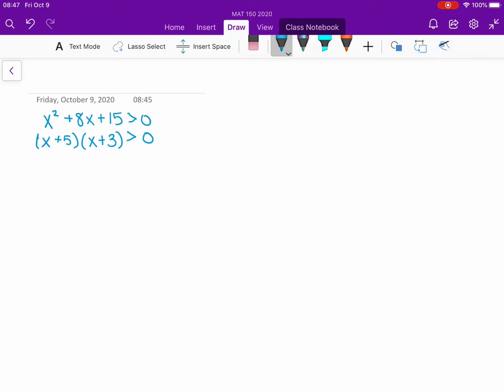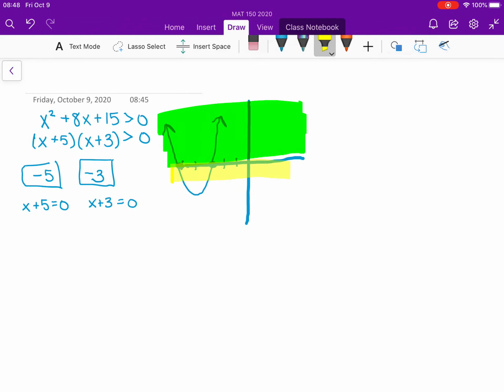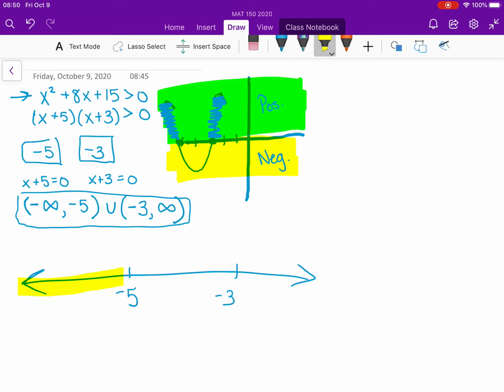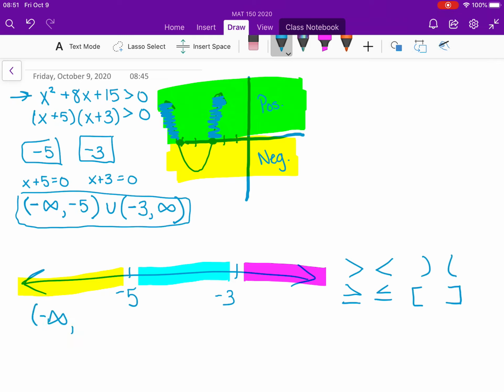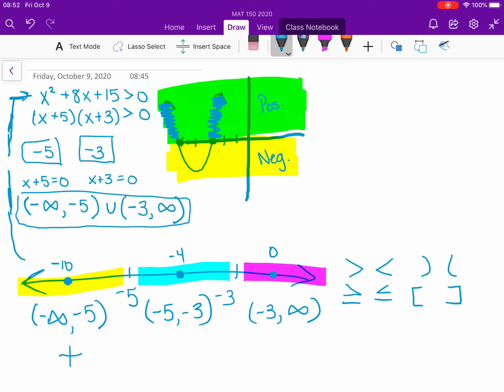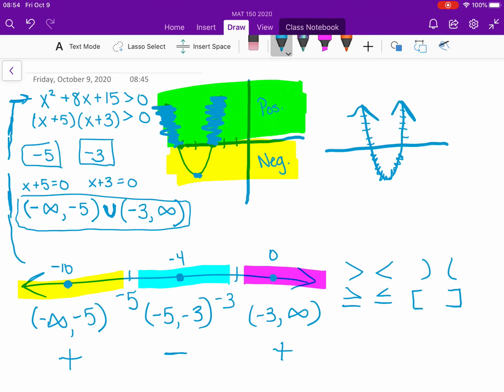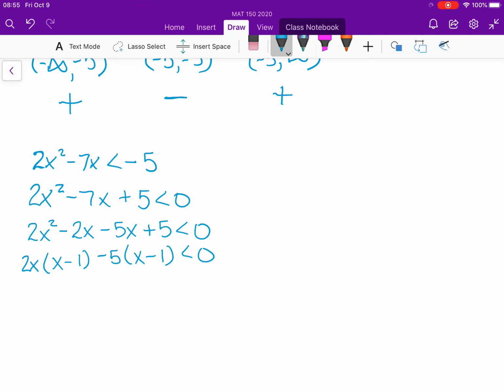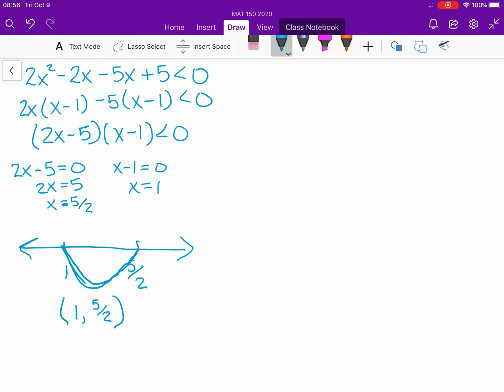MAT 150: Quadratic Inequalities